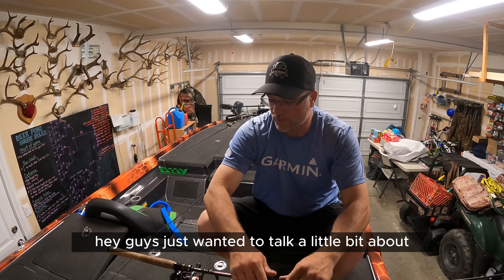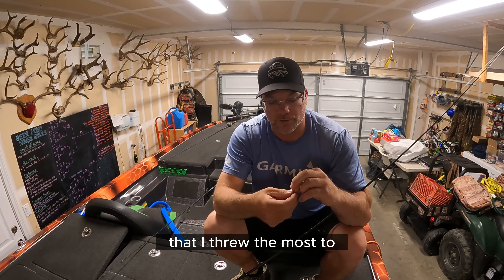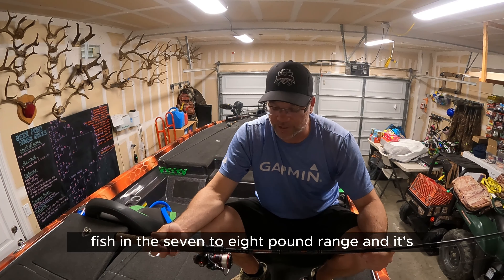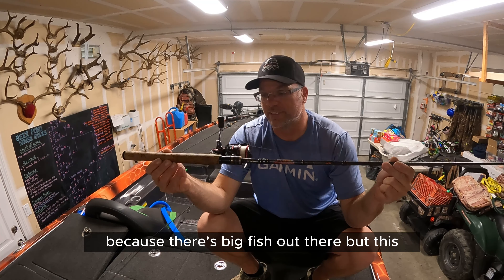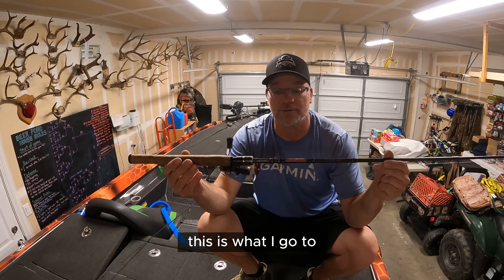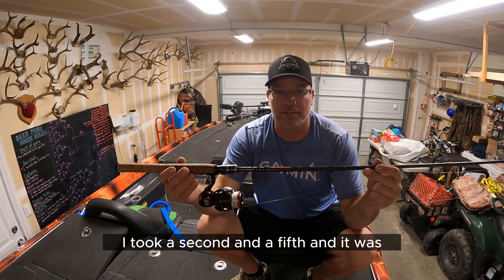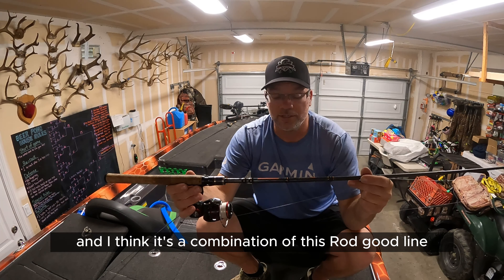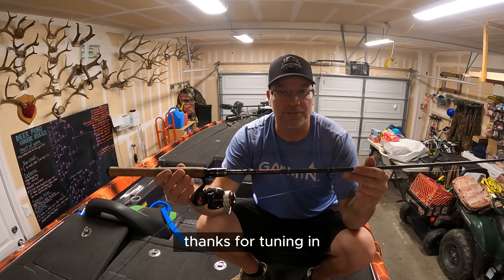Mastering the Game: Unveiling the Ultimate Bass Fishing Rod - Beau Joudrey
Join us in this exciting video as I reveal the ultimate bass fishing rod that will take your angling skills to new heights. I will share my best-kept secret, showcasing the features and advantages of this game-changing rod. Discover its exceptional casting performance, unmatched sensitivity, and more. Get ready to level up your bass fishing game with the ultimate weapon in your hands.

Dobyn Rods
The Bass Hole
Garmin
Next Gen Batteries
Optimum Baits
Rough Seas Coffee
Ima Baits
San Francisco Elevator

If you have a proposal, sponsorship opportunity, or collaboration idea related to Beau Joudrey and his success in the world of bass fishing, we would love to hear from you!